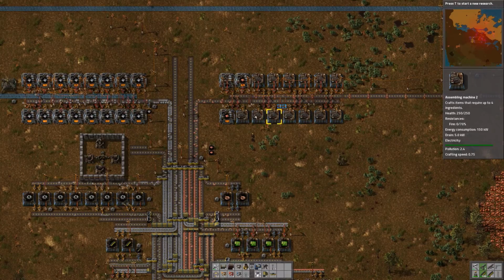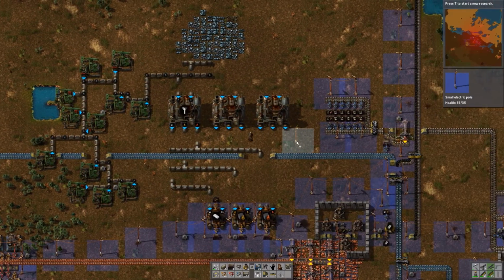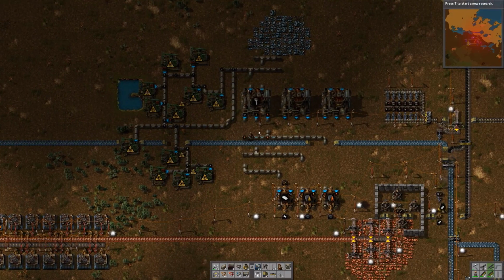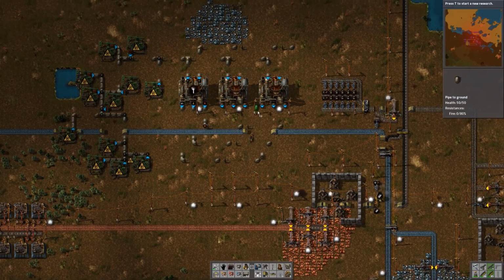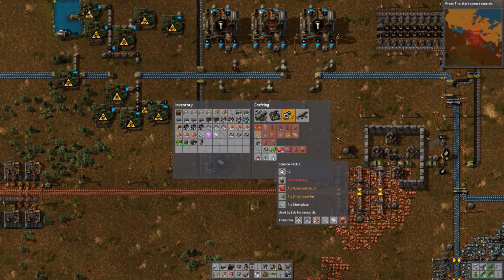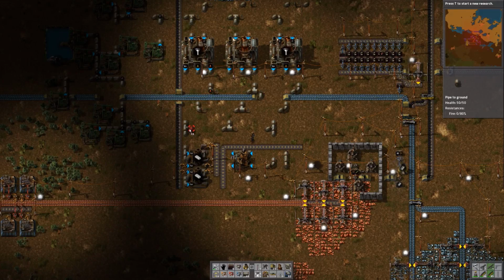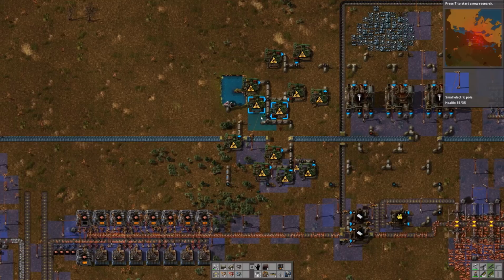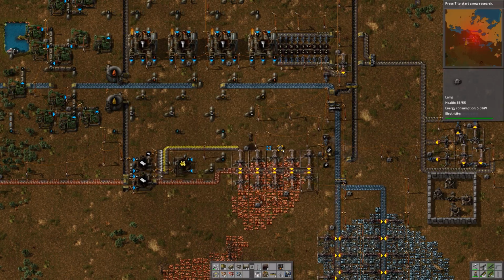Factorio Starting out - 006 Oil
Factorio vanilla game play. In this episode we get the basic oil processing set up.

In Let's Play series episodes are regularly uploaded. In these series I will do my best to make a good series. An edited version will be put up in channel AccrettioGaming, with the full gameplay in AccrettioGamingX.

Factorio is about building factories and making sure they don't run out of materials. At the same time you have to defend against the native creatures of an alien world. The game can be bought where you can also download a demo.